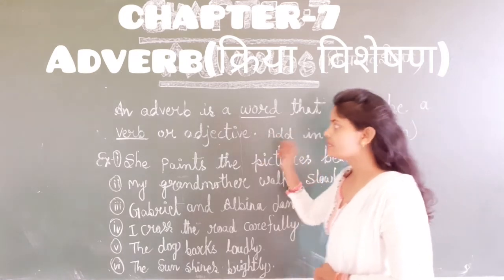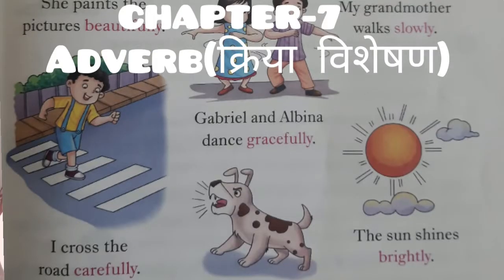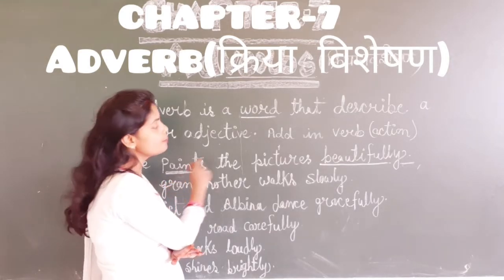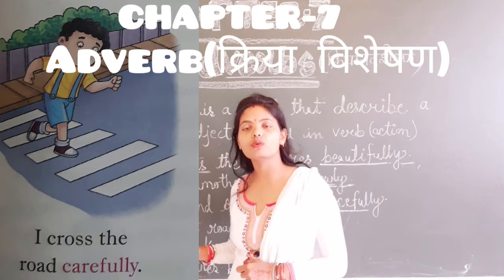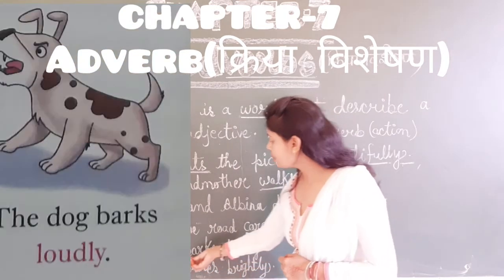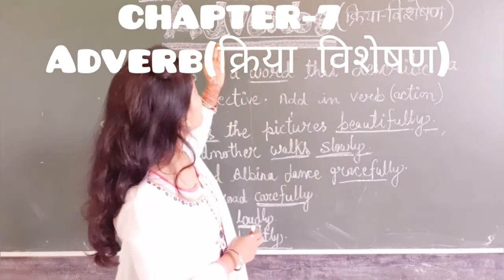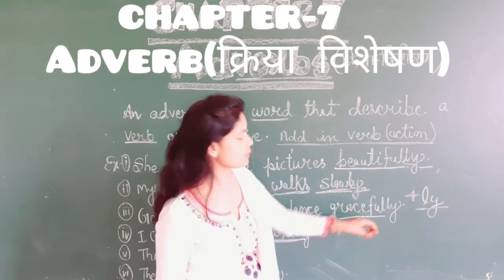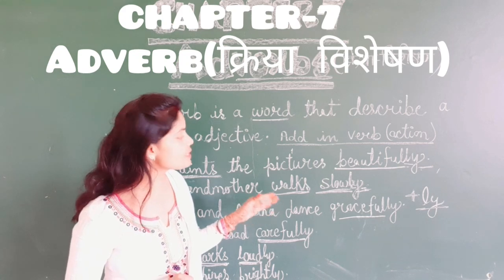Adverb for GRADE-2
Learn adverb with the help of examples